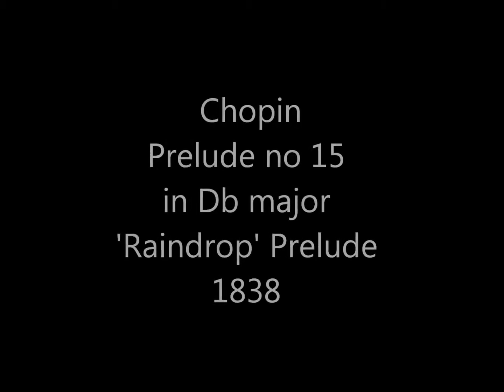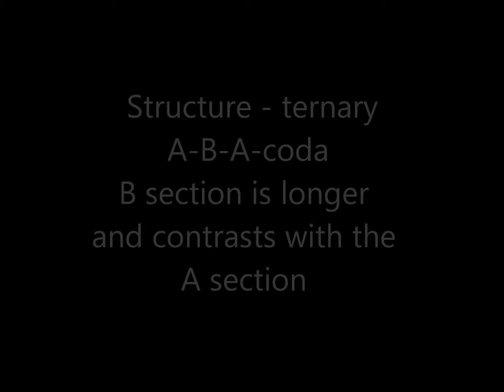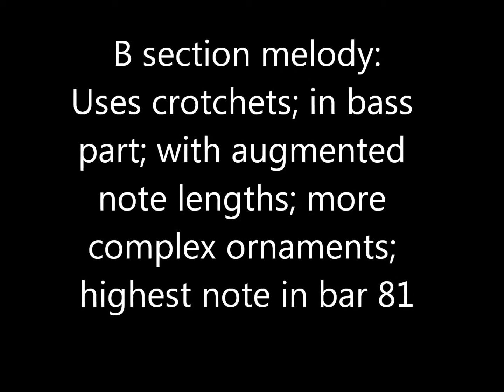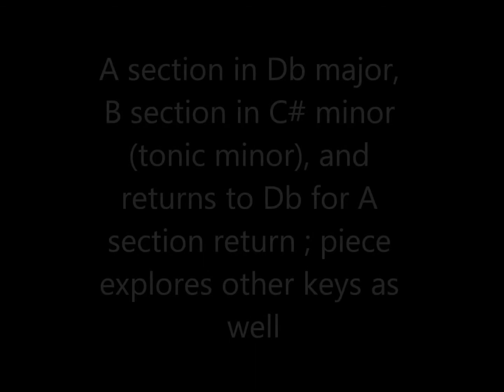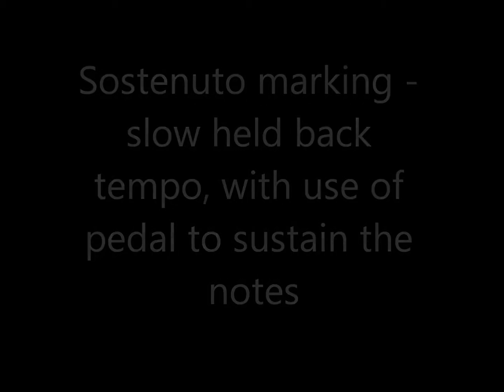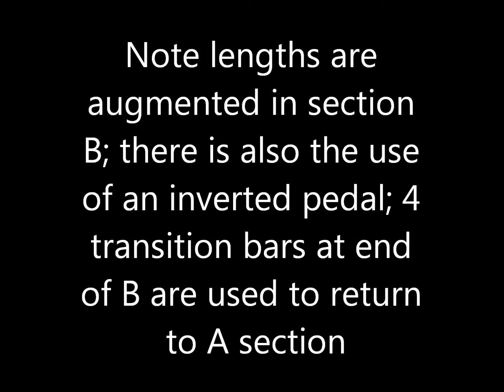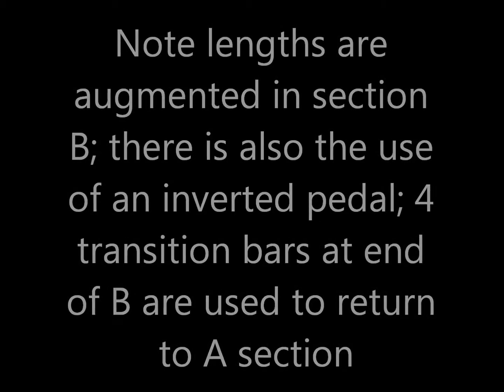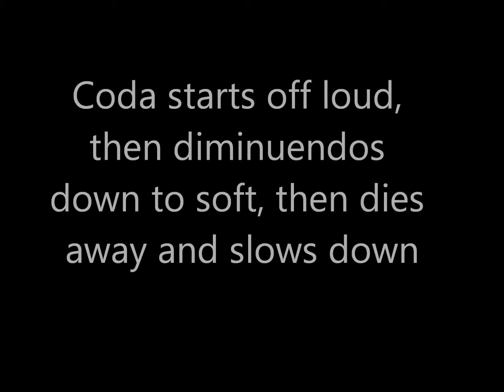Chopin podcast final with text 2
Chop podcast